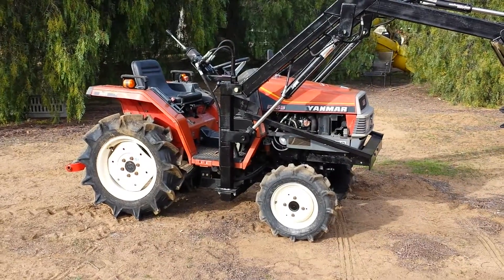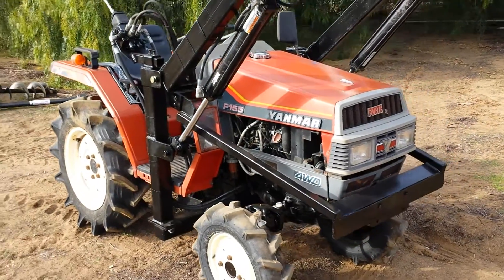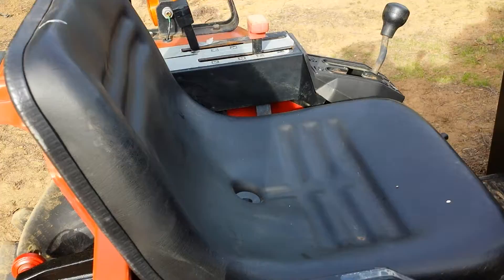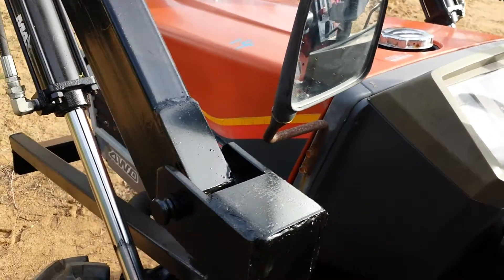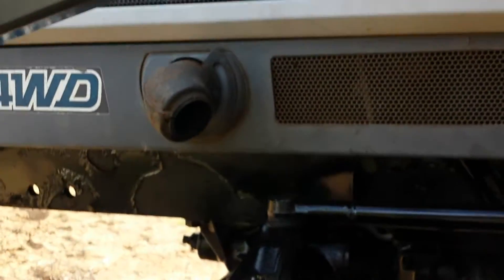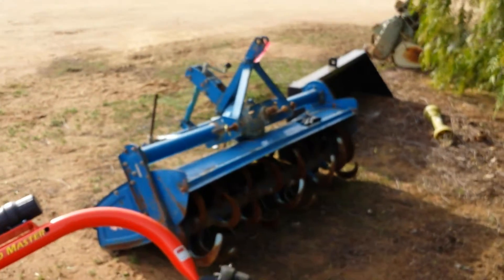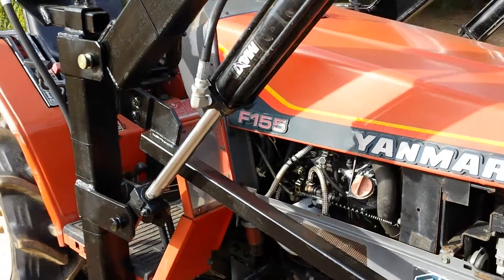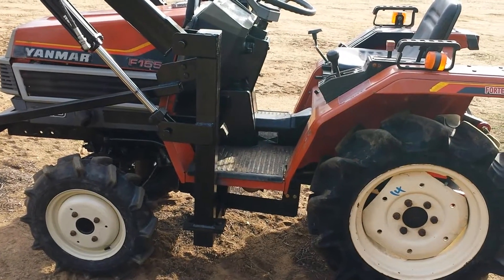Yammar F155D used compact tractor for sale by Toughtractors.com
Yanmar F155D used compact tractor 4wd